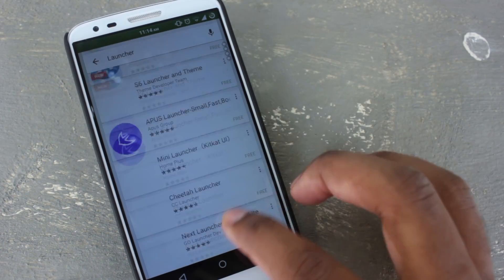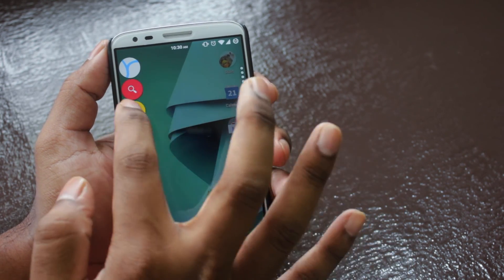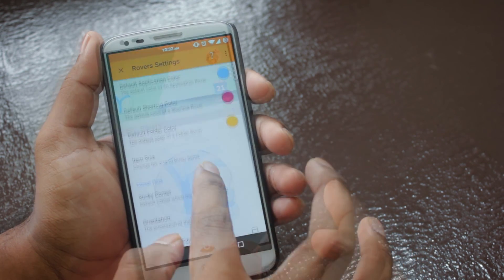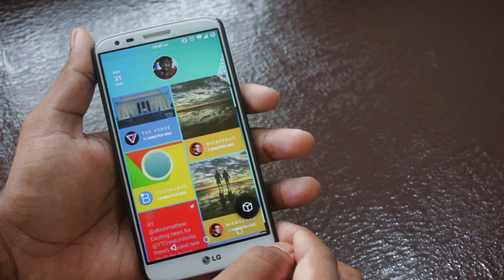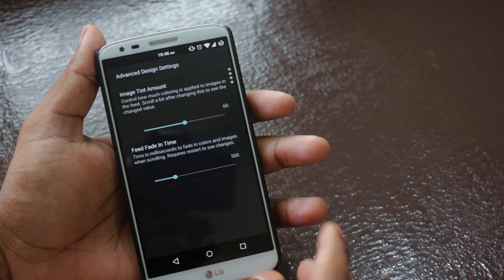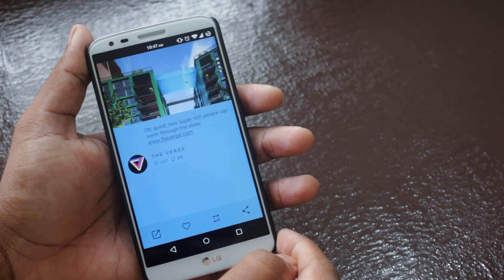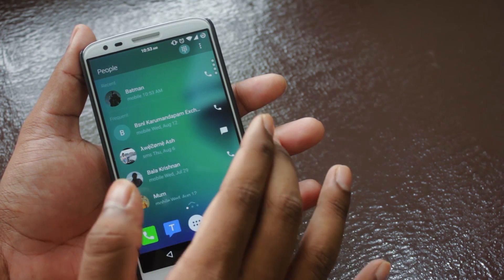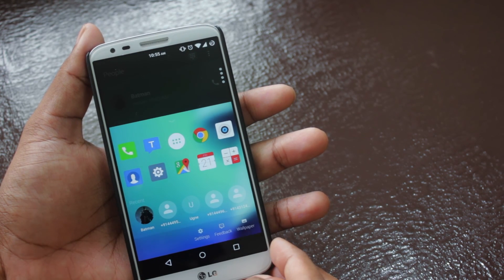3 UNIQUE Android Launchers You Should Try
Top 3 favorite Android Launchers.

LG G2 (32 GB)(White, with 32 GB)

LG G2 (32 GB)(Black, with 32 GB)